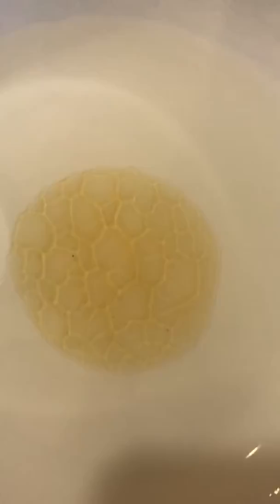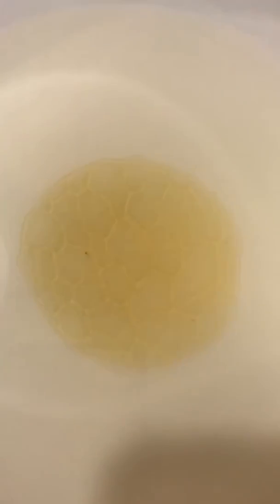The Genetic Memory Of Honey - Experiment Redo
We conducted our (non scientific) experiment testing the “genetic memory” of honey, as is currently popular on social media sites.  After a comment (we are actually surprised anyone watched our video) that they had conducted the study and discovered results more in line with the claim of the Genetic Memory theory, we decided to do it again.
 I will re-iterate, this is just for fun, we encourage you to conduct the experiment for yourselves, and as @HighSchoolVibes mentions, a different bee race, flowers foraged, and moisture content could be influential factors.  She is right that we shouldn't have claimed "debunked" but again, this was a fun family experiment and the kids like Myth Busters, so we went with "DeBunked!"

Videos claim that real honey will return to its heritage of honeycomb shape because it “remembers” its form based on genetics.  We tested corn syrup, honey from our hives, and a blend of both.

Our position is that even if the honey takes on a honeycomb pattern if swirled/swished in a bowl of water it is coincidence and not memory.

Genetics are a part of a living organism.  The living part of honey is nectar and minimal fluids from the bee’s honey crop, the comb can hold different shapes depending on its purpose. This means that if honey has genetics they are from flowers and a honey crop not the comb.  Saying honey will return to honeycomb shape based on genetics is, imo,  like saying regurgitated yogurt will return to the shape of the yogurt tub.

Our results showed that each of the three substances we tested produced a very similar result.  The pattern could be called honeycomb, but badly “drawn”.  The only observable difference was that the honey seemed to have a stronger hold on the pattern and it was more visible.  These differences are likely attributed to color and viscosity.

Again, we do not claim this experiment is scientific or conclusive, it is simply sharing our results and opinion/understanding of honey.

We've been keeping bees for 3 years now, on a hobbyist scale, but are members of our State's Master Beekeeping Course.